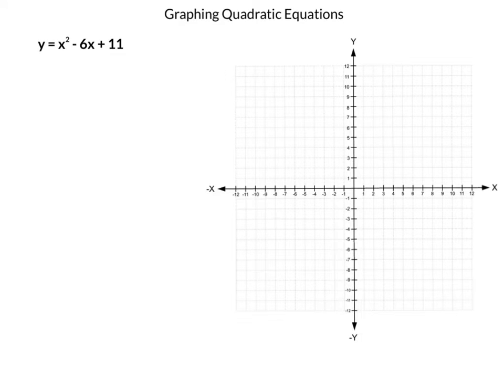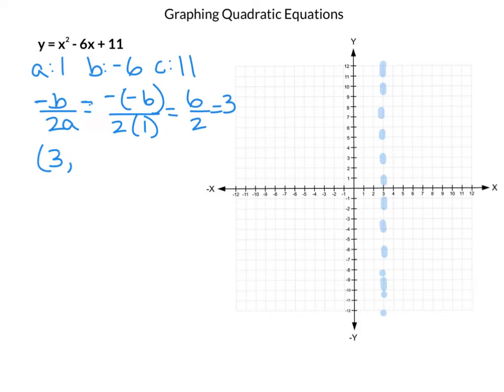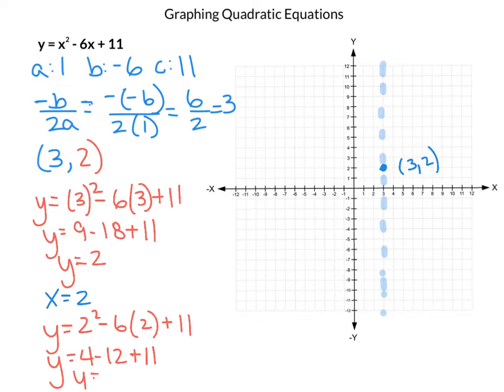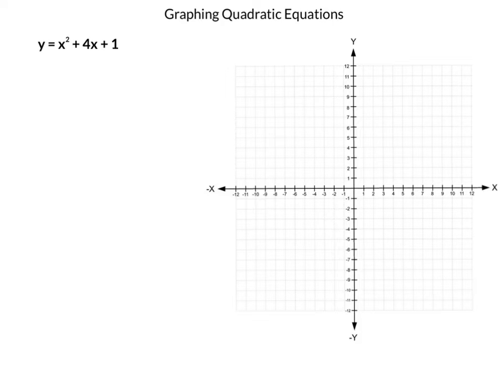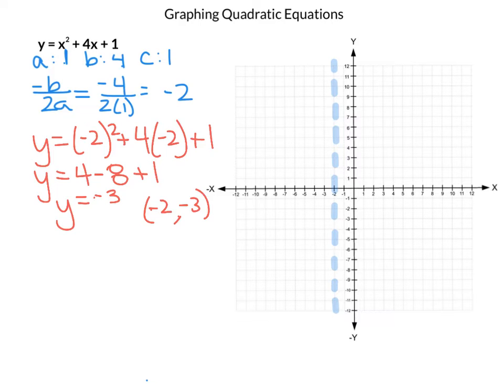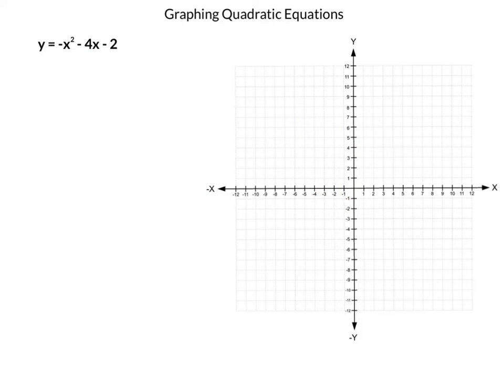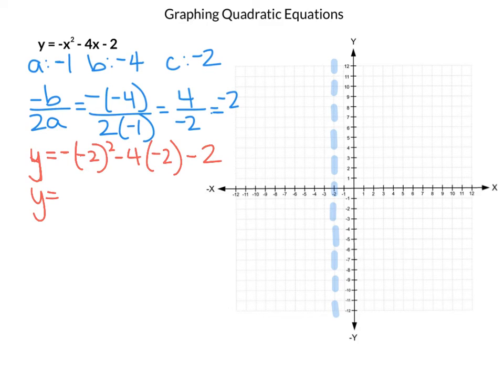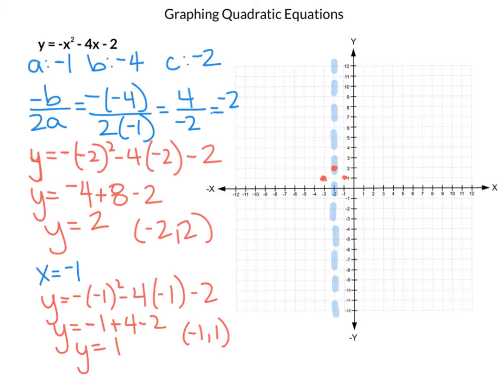Graphing Quadratic Equations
Finding vertex, axis of symmetry, y-intercept and additional points